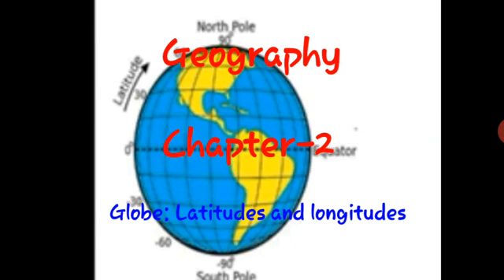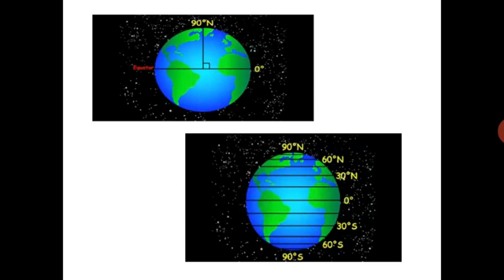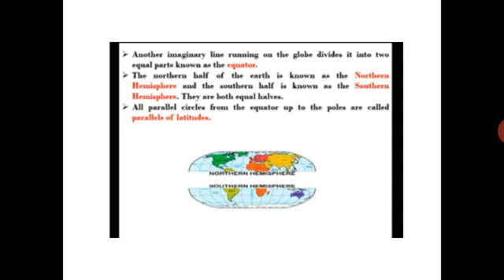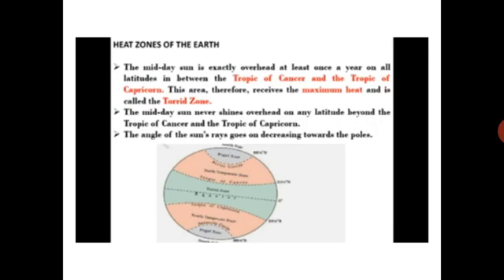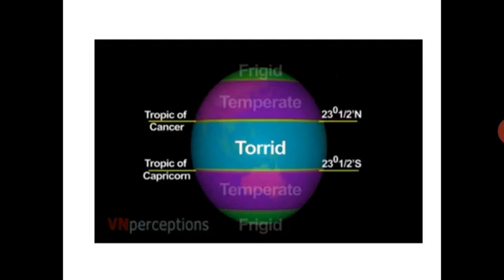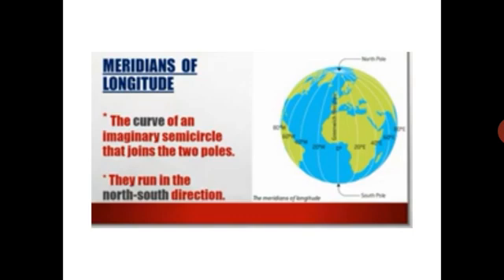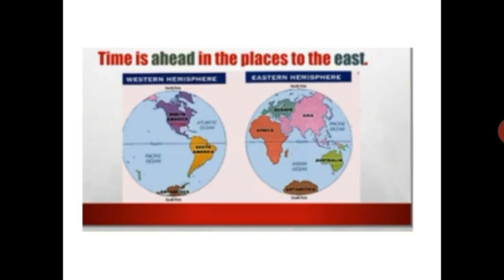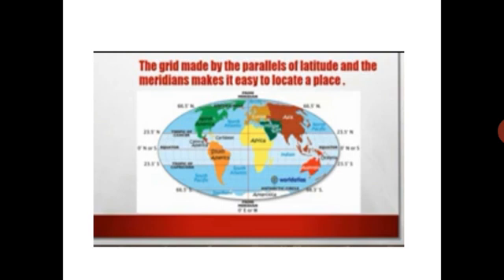G6 GEOGRAPHY CH-2 LATITUDES AND LONGITUDES